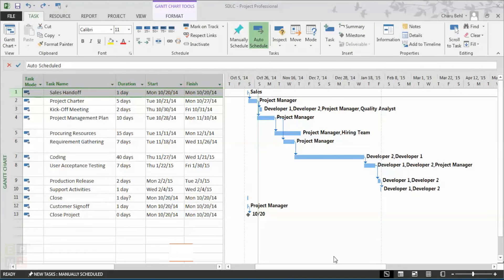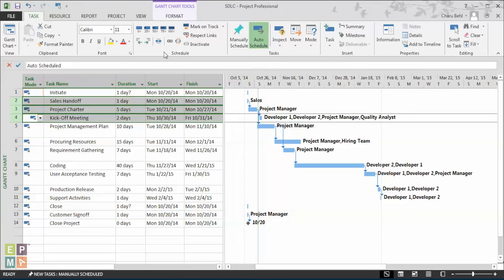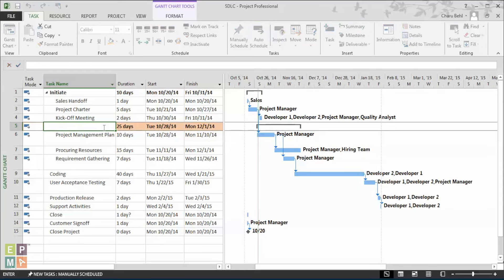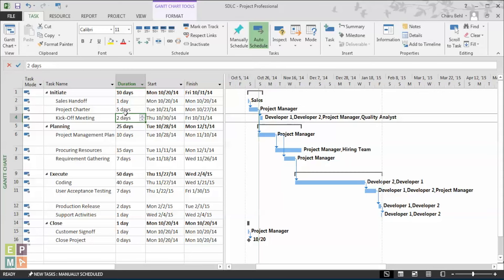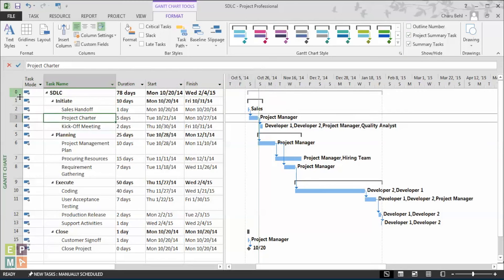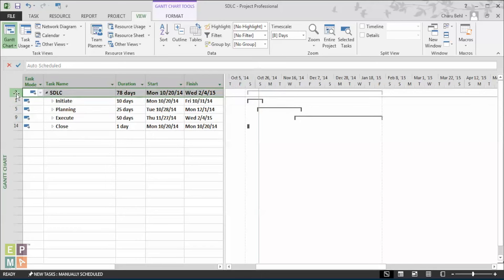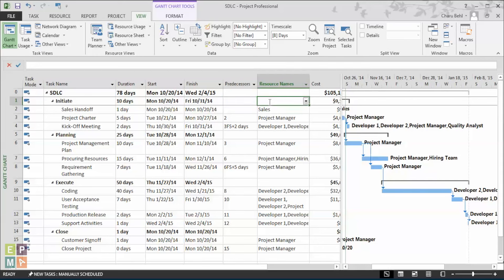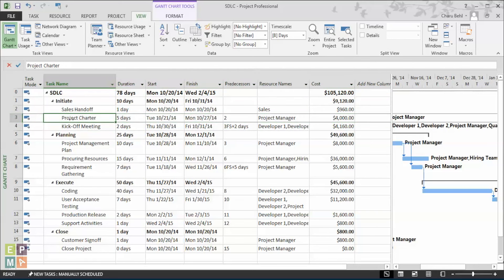EPMA: Summary Tasks in Microsoft Project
In this video you will learn how to use summary tasks effectively to better organize your project.

Interested in how EPMA can help you create effective Project schedules?

Get more Microsoft Project, Project Server, SharePoint, or Project Management information